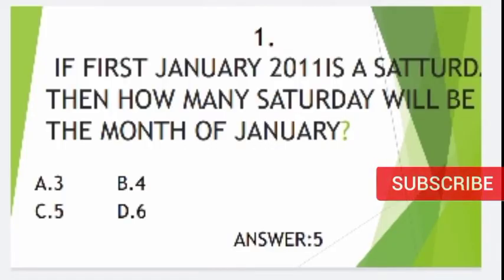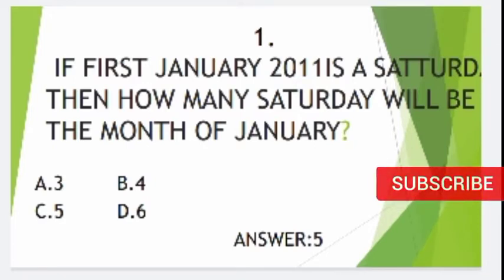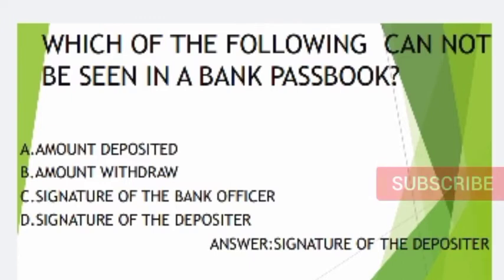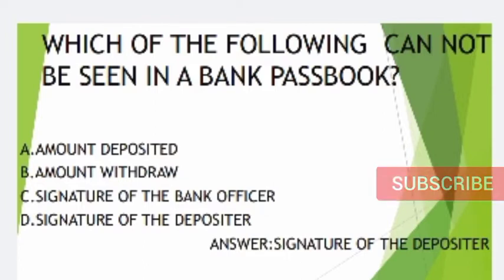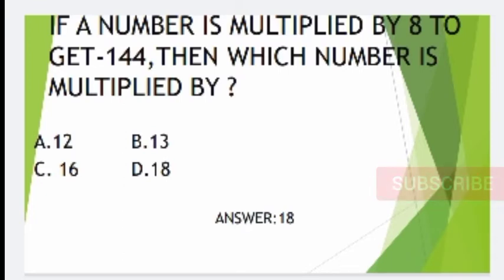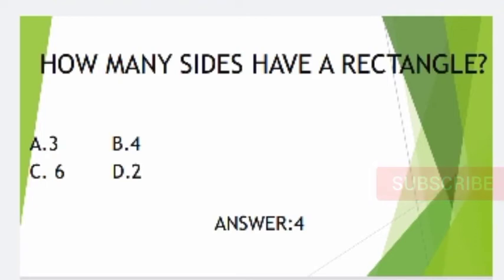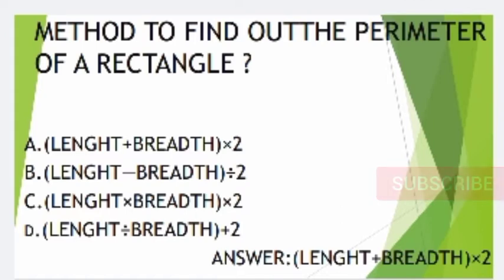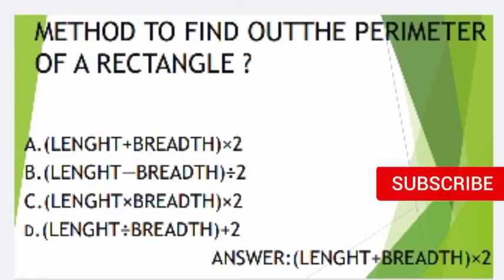LSS EXAM MATHS QUESTIONS AND ANSWERS,LSS EXAM MATHS QUESTIONS